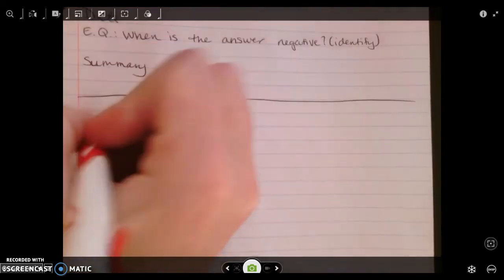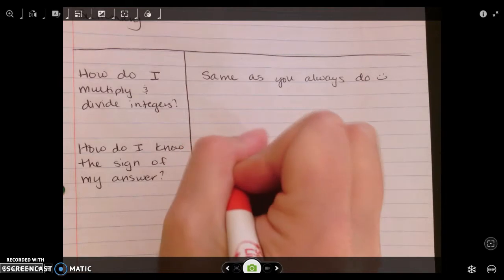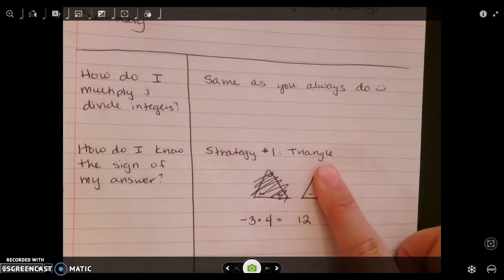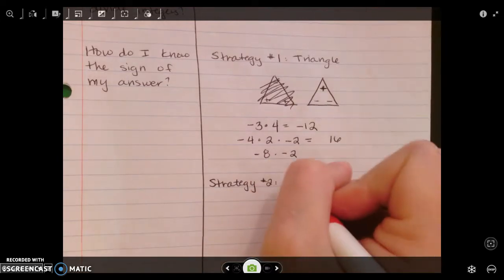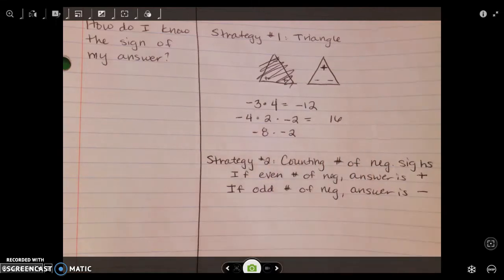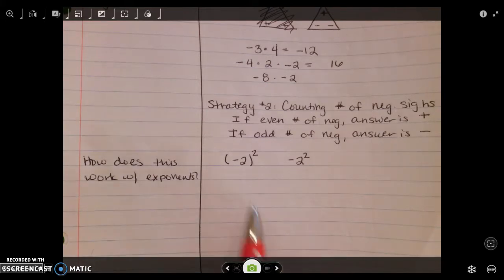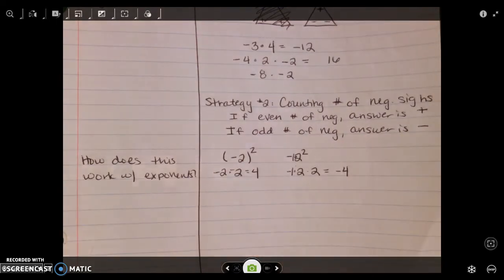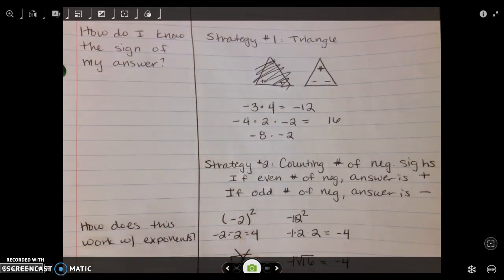Multiplying and Dividing Integers